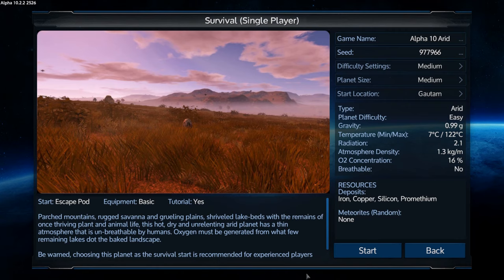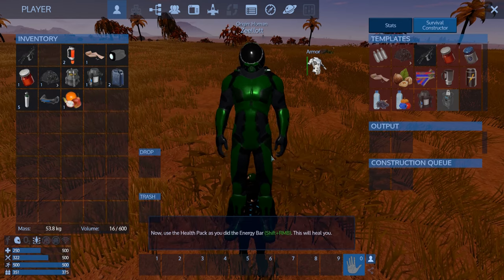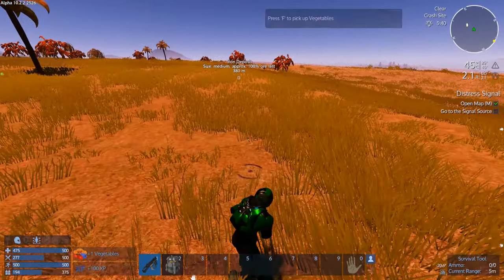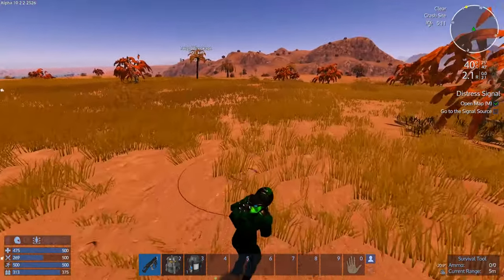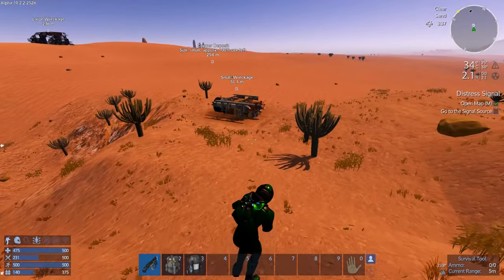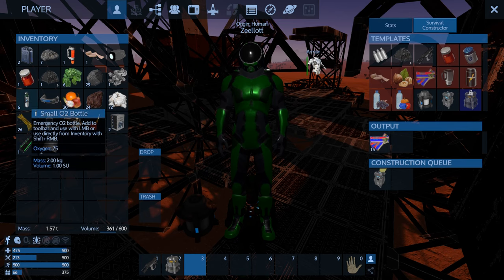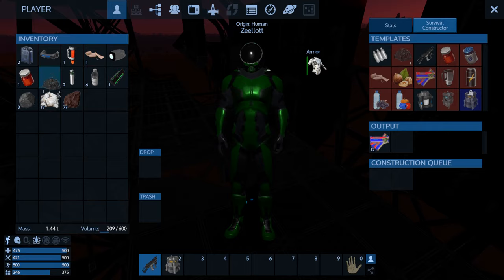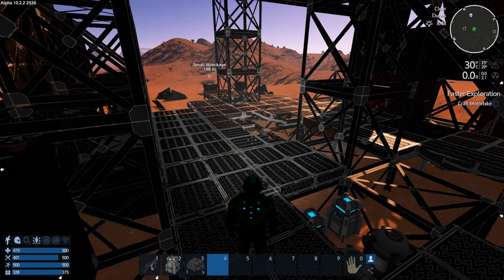Empyrion - Galactic Survival - Alpha 10 S2 E1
Arid start!